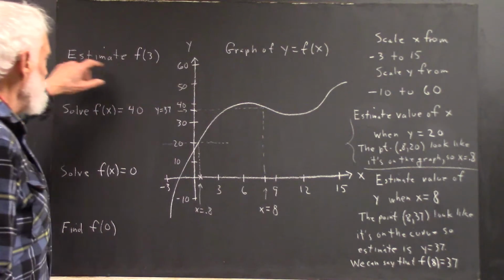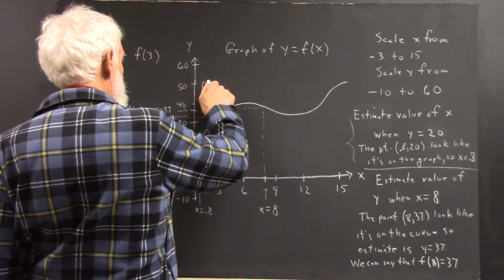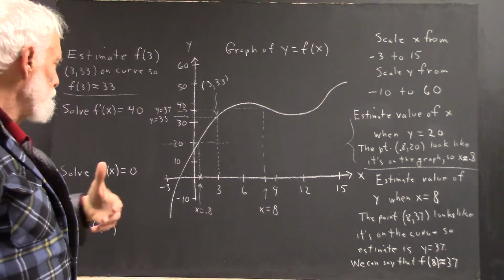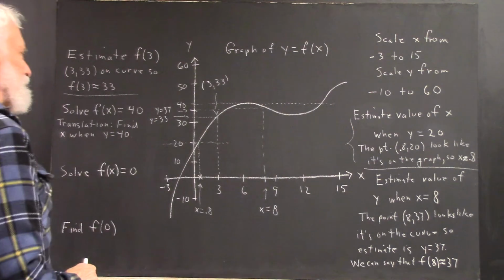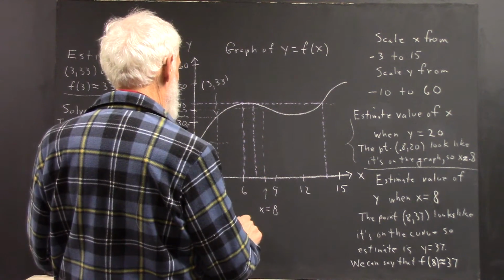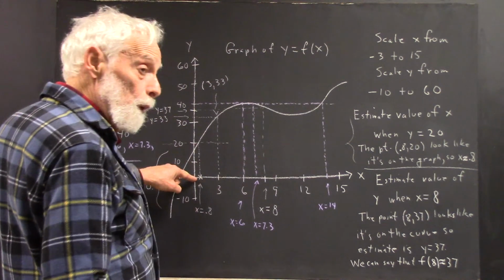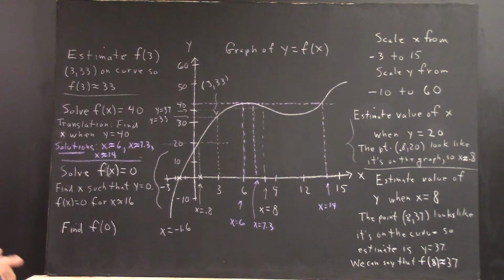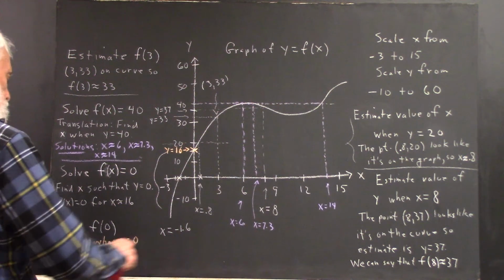dagpcb 4806 estimating f of x for given x solving f of x equal c meaning of function notation in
This is a continuation of #4806.  Using the f(x) notation, with y = f(x), an estimate of y for a given x is an estimate of f(x) for that value of x.  Solving the equation f(x) = c means finding the values of x for which y takes the value c.

We talk a little about the meaning of function notation.